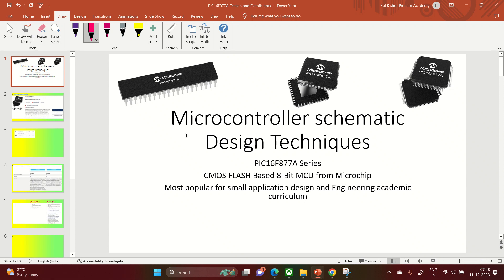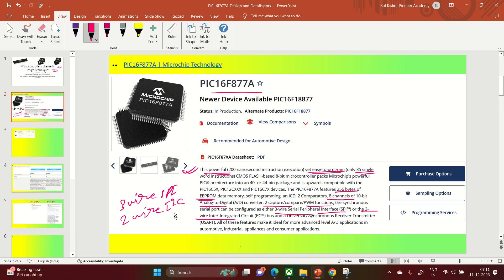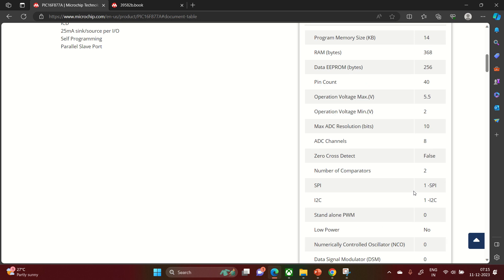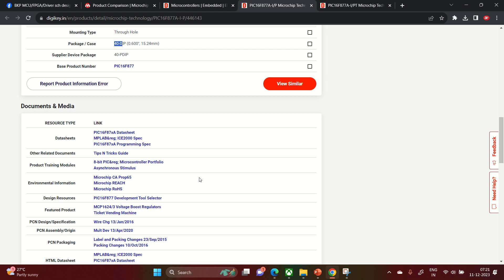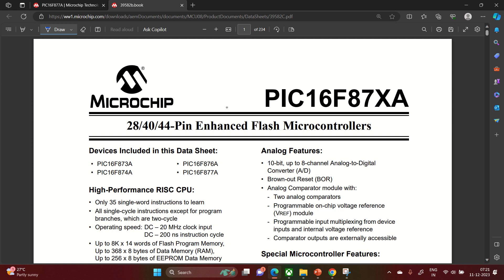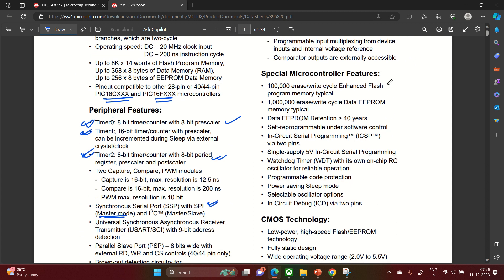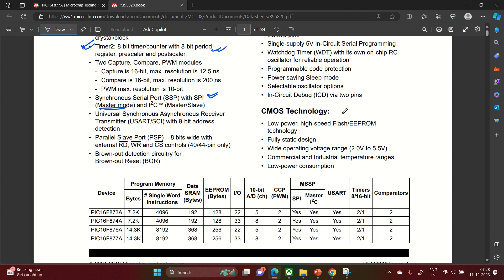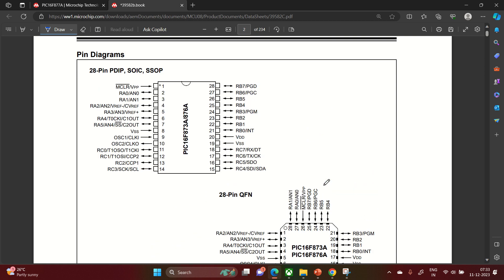001 PIC16F877A Microcontroller Overview, Features and datasheet details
Microcontroller Tutorial
Microcontroller based design methodology
PIC16 microcontroller overview and schematic design
PIC16F877A microcontroller Tutorial

Are you doing these things every day to design your electronics circuit based on MCU?

👉 Check out the Bal Kishor Premier Academy for available design concepts.
👉 We provide guidance for various application related circuit design.
👉 This is one place for all your problems related to hardware circuits.

In this video:
☑️ Description:
PIC16F series microcontroller from Microchip

Low cost, easy to design, suits all kinds of applications

Complete PIC16 microcontroller overview, features and details

The series of tutorials is targeted to PIC16F18877

CURIOSITY HIGH PIN COUNT (HPC) DEVELOPMENT BOARD
Target Device:
PIC18F47Q10  - 40-pin PDIP
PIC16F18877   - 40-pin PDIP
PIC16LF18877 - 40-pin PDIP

PIC18F27Q10 - 28-pin PDIP
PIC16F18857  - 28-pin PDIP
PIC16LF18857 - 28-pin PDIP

Brief features of PIC16F877A
Pin description of PIC16F877A microcontroller
How to read Datasheet

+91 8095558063